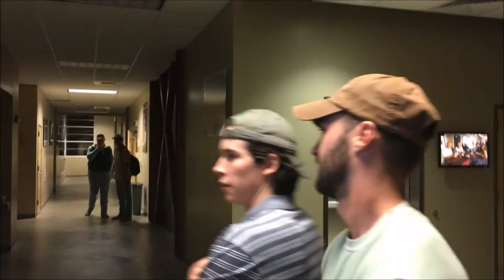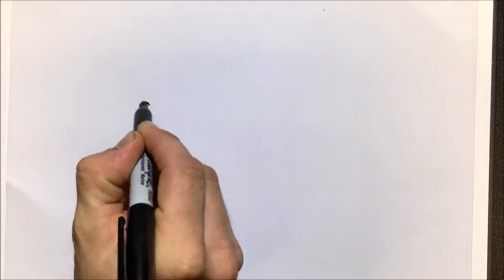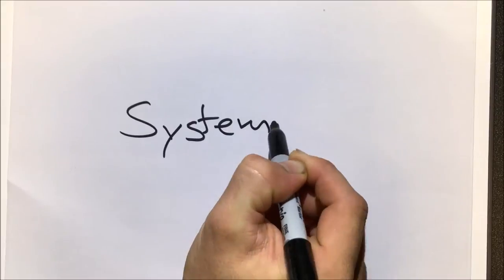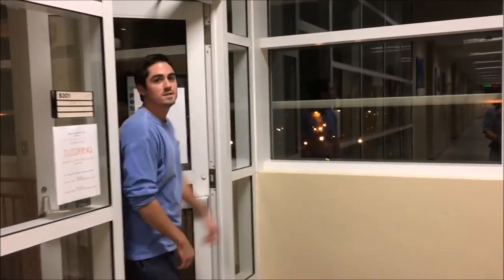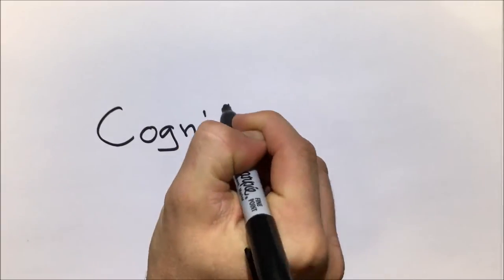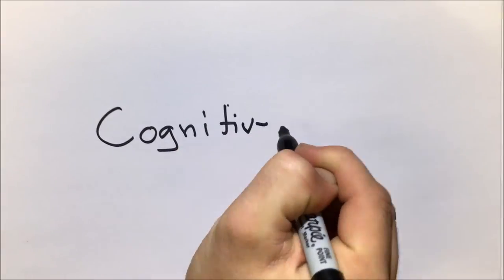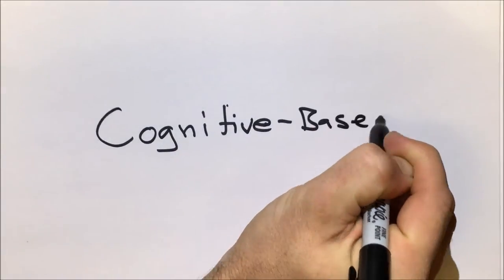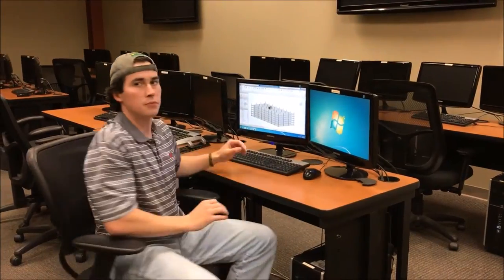Auburn Fall 2016 BSCI 4600 - "Developing Trust"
Group #4 Fall 2016
Cameron Waddle
Sam McMath
Patrick Beckert